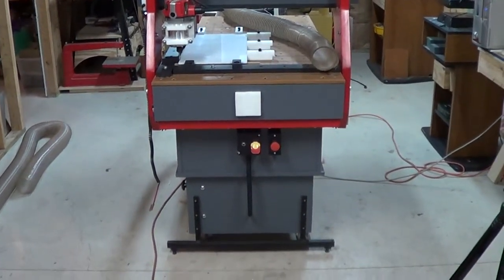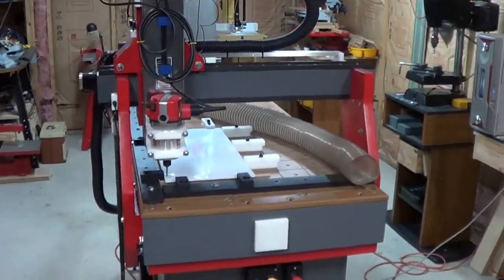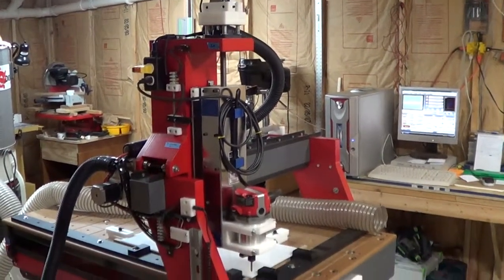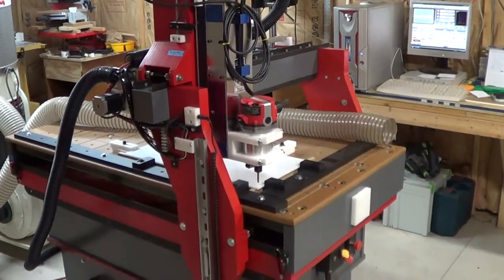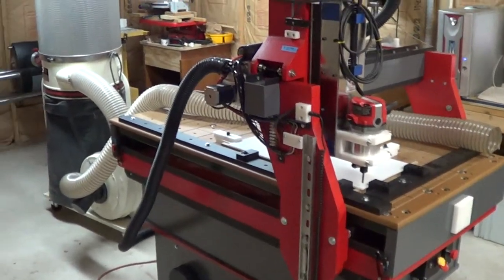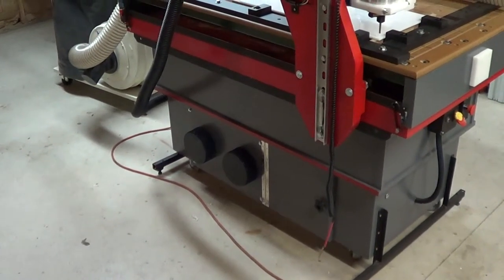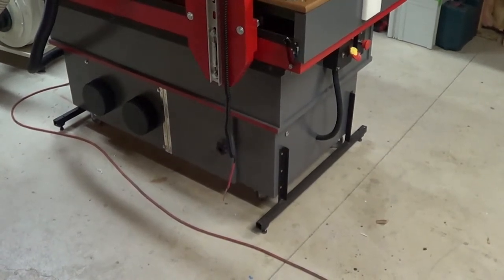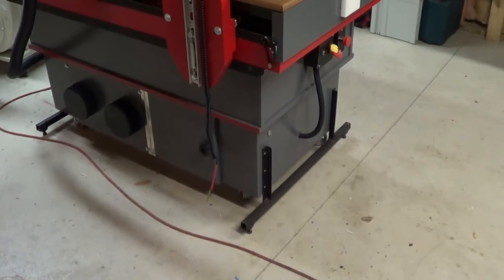Demun CNC Machine_1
I built this  machine over the part year and a half. Many parts in this machine were found around the house and repurposed. For example here are some of the parts used: queen sized bed frame, sump pump tubing, picture frame jig, garage door extensions, table saw guides, all thread, drain tile connectors, etc.